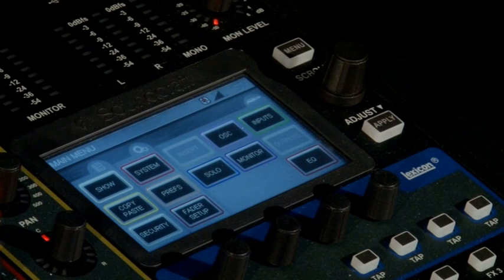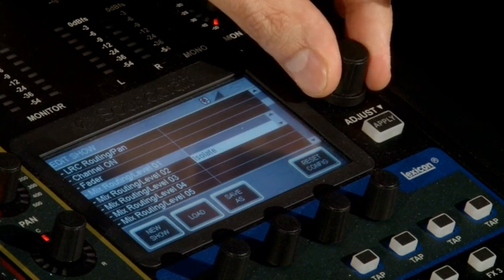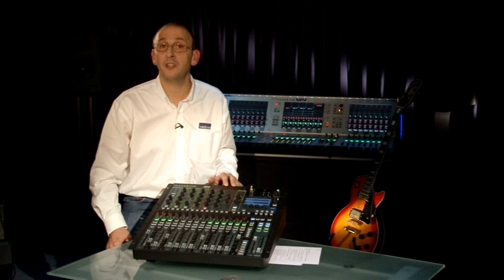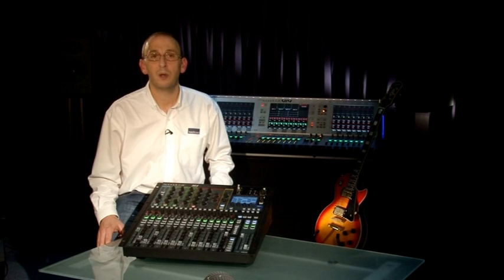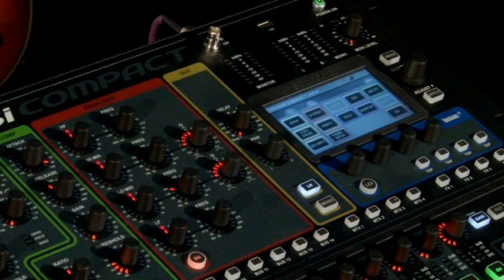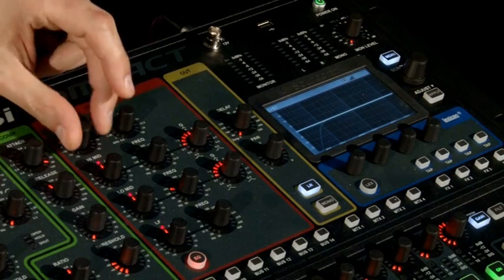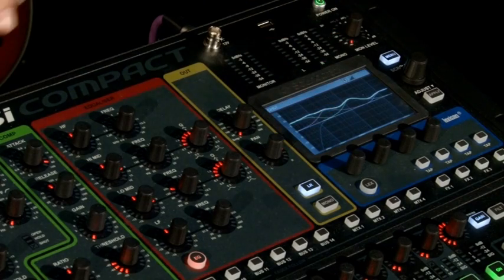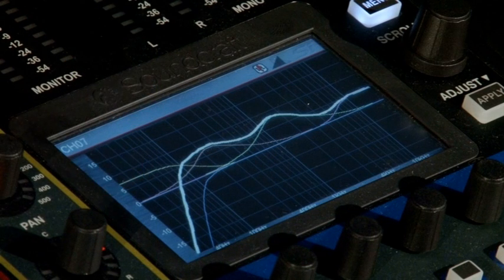Soundcraft | Si Compact Version 2 software - More new features in V2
Si Compact Version 2 software - looking at some more of the new features in V2 software